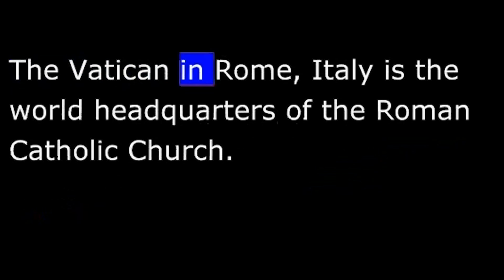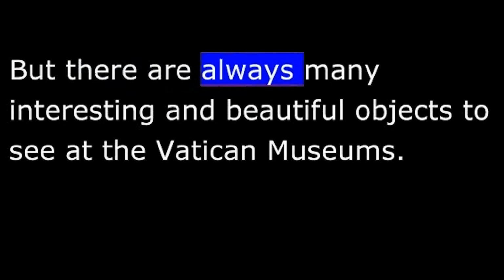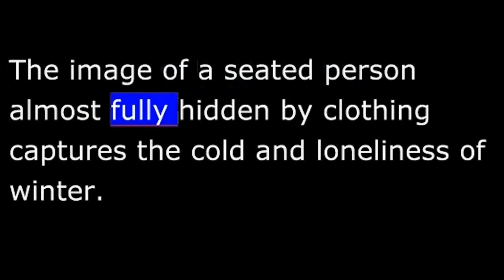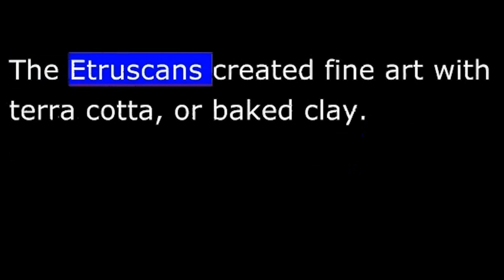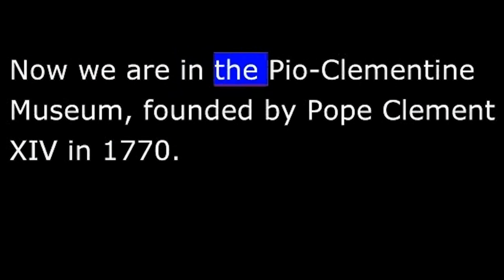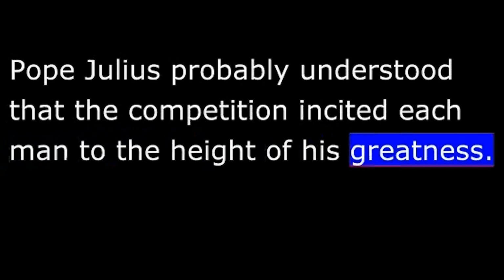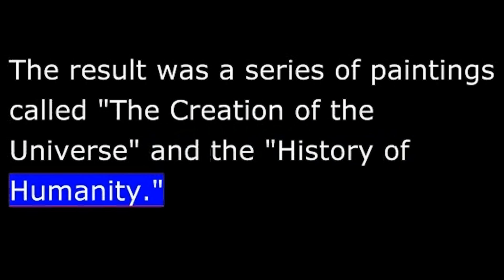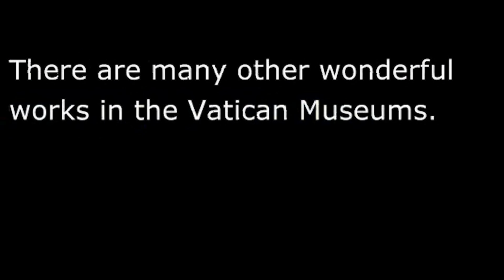Places - Vatican Museum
I'm Barbara Klein. And I'm Steve Ember with EXPLORATIONS in VOA Special English.
The Vatican in Rome, Italy is the world headquarters of the Roman Catholic Church.  But the Vatican is more than a religious center.  Over the centuries, church leaders gathered priceless objects including cloth textiles, books, documents, paintings and sculptures.  Come with us now as we join the millions of people every year who explore the Vatican MuseumsAs you enter the Vatican Museums, you pass through large sculptured doors.  When the light shines just the right way, bronze squares in the doors seem to catch fire. The artist Cecco Bonanotte created the doors in 1999. He produced them for the opening celebration of the new entrance to the Vatican Museums in 2000.  But other works here are much older There are containers with beautiful artwork created more than 2,000 years ago.  Statues and paintings show heroes of ancient Troy and Athens.  Paintings and cloth textiles reproduce the world of the 16th century.
Sometimes experts remove objects to repair and restore them. And some objects may be loaned to other museums.  But there are always many interesting and beautiful objects to see at the Vatican Museums   It is almost impossible to visit all the Vatican collections in one day.  There are more than 20 museums and public art centers.  Today we tell about a few of the most interesting works of art.
The Gallery of the Maps is a good place to start.  The Vatican Museums also exhibit objects from an ancient land called Etruria. This area is now in northern Italy. Most historians believe that Etruscan society reached its height more than 2,500 years ago.  The Etruscans created fine art with terra cotta, or baked clay.
Pope Gregory the Sixteenth established the Etruscan Museum in 1837. The collection includes containers called vases and objects of bronze and gold.  It also includes statues of full human bodies and sculptures of heads.  In addition, you can see objects that added beauty to the Etruscan religious centers, called temples.  For example, a horse with wings once guarded a temple.  The horse still shows some of the colors the artist created so long   red, black and yellow.Next we visit the Chiaramonti Museum, established by Pope Pius the Seventh Chiaramonti. This museum contains almost 1,000 ancient works of art, including statues of Roman gods.Julius so liked the work of Raphael that he told the artist to remove earlier paintings in the Pope's living areas. But Raphael understood the value of the work of others.  He saved the work of great artists including Perugino.We have saved the best for last.  We enter the official private church of the popes, called the Sistine Chapel. It is the most famous part of the Vatican Museums. Pope Sixtus the Fourth had it built in the 1470s. Major events involving Roman Catholic Church leaders take place in the Sistine Chapel.  For example, in April of 2005, top church officials held a historic meeting in this center for prayer. They chose a new pope, Benedict the Sixteenth. But the chapel also is home to some of the finest paintings ever created. The ceiling is an artistic wonder.  Michelangelo made more than 50 paintings that show more than 300 people.  The paintings show God creating Adam, the first man.  They also show stories from the Christian holy book, the Bible.  It took Michelangelo four years to paint the ceiling. He painted it while lying on his back.
Almost 25 years later, Pope Paul the Third asked Michelangelo to paint the wall of the Sistine Chapel above the altar.  This is the structure where religious ceremonies are carried out.  Between 1536 and 1541, he painted "The Last Judgment."  This huge painting includes 300 people.  Christ is shown as the supreme judge of good and evil. The painting shows some good people rising to heaven. But bad people are condemned They are shown falling or being dragged by ugly creatures into hell where they are tortured forever. Some people find this work beautiful. Others find it frightening But many people believe that the ceiling of the Sistine Chapel and the "Last Judgment" are the most famous works of art ever created.
This program was written by Jerilyn Watson. It was produced by Mario Ritter.  I'm Barbara Klein. And I'm Steve Ember.  Join us next week for another EXPLORATIONS in VOA Special English
Thanks to manythings.org for audio and text
This is a VOA product and is in the public domain